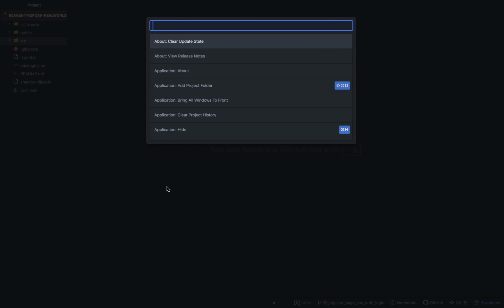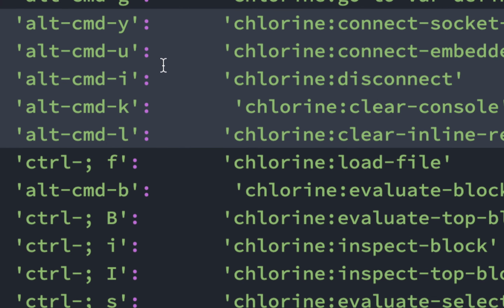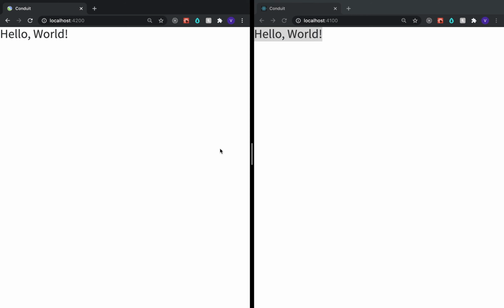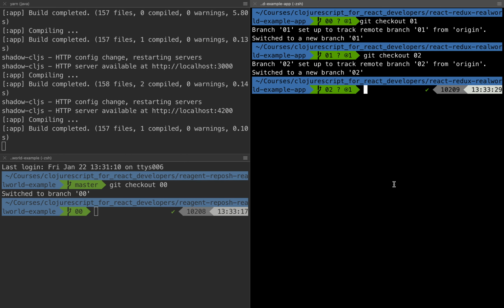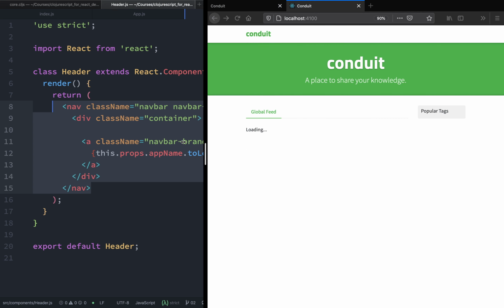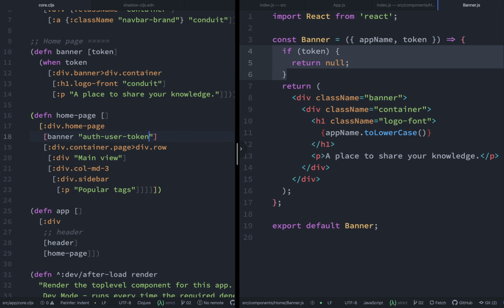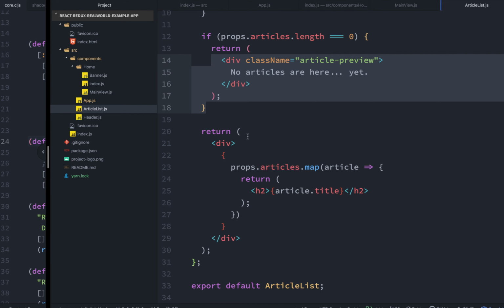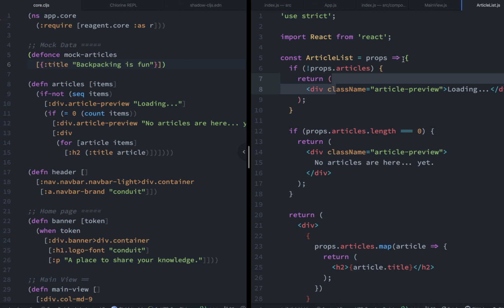ClojureScript for React Developer - 2. REPL Integration, Components and Composition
Hello and Welcome to Part 2!

In this video I discuss the following topics:
Configure Chlorine with Atom (0:00)
Customize key maps for custom REPL workflow (0:46)
Connecting to Socket Repl (5:52)
Create and switch git branch (7:52)
Overview of React Code - Branch 02 (12:32)
Implementing header Component (15:30)
Implementing home-page Component (17:35)
Implementing banner Component (18:13)
Implementing main-view and articles Component (21:41)
Mock data to render articles (26:40)
Comparison between React vs Reagent Component (27:10)